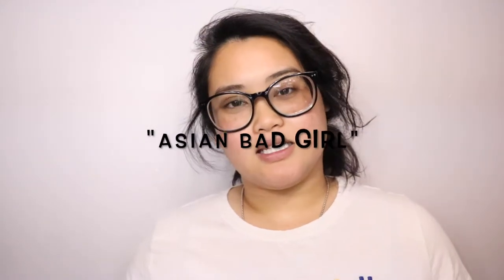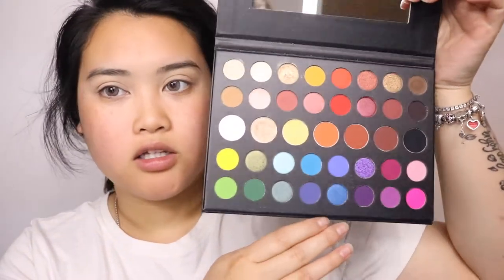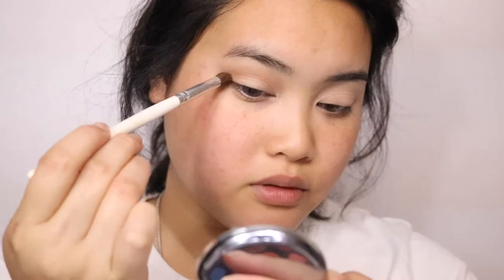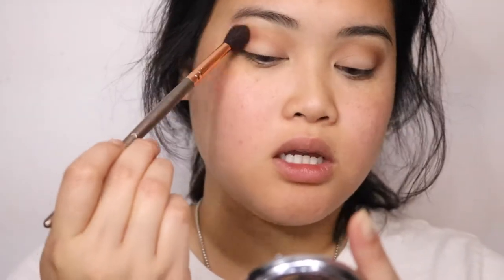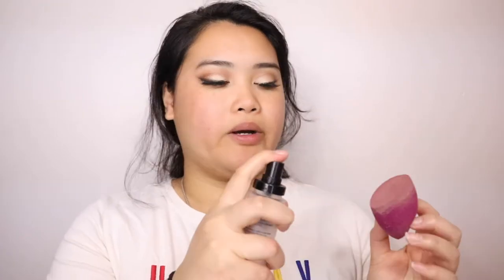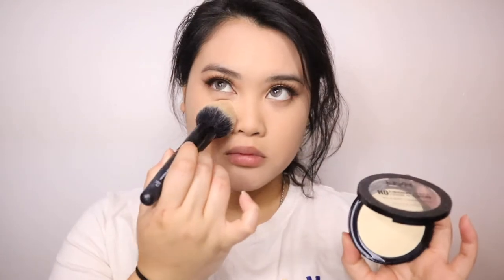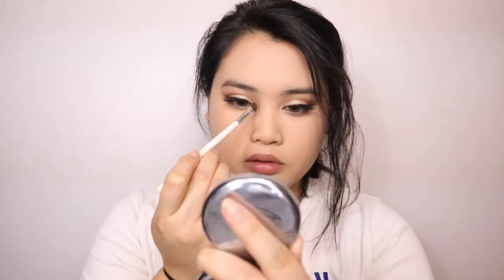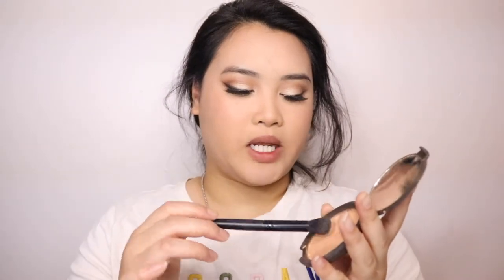ABG (Asian Bad Girl) ...not really makeup look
Hi guys!!

I know I'm soooo over due with these ABG's makeup looks but i've filmed this video like a couple of months ago when it WAS trending but now i've decided to upload it on my channel..woops lol but thank you guys for watching and please subscribe and hit that bell to get notified!!!